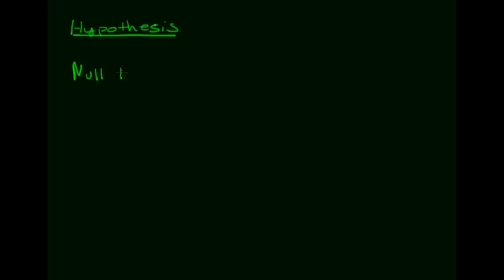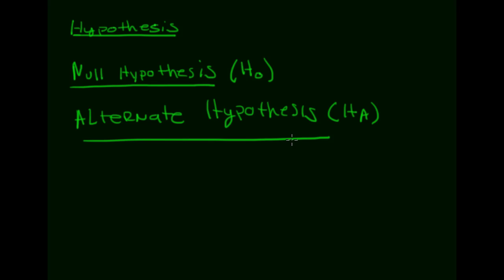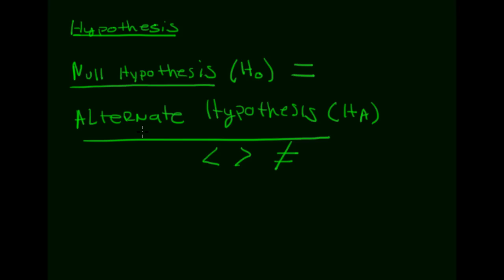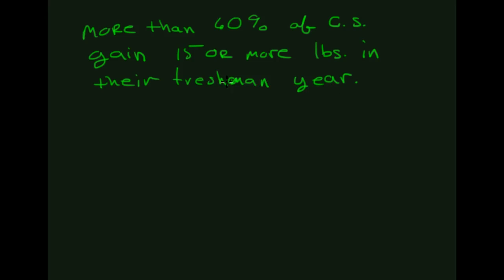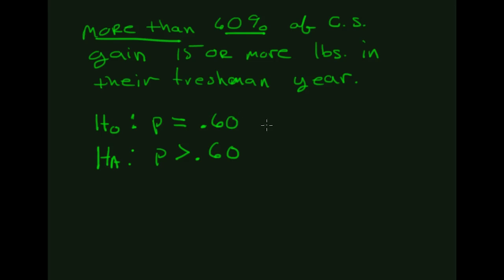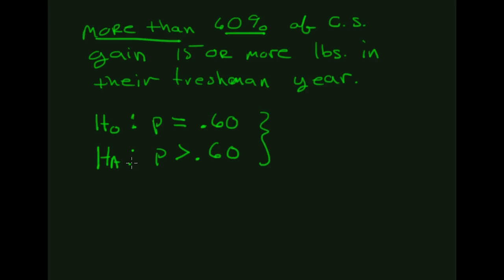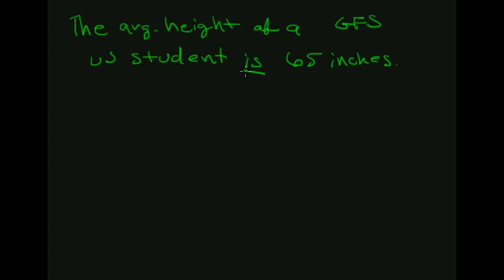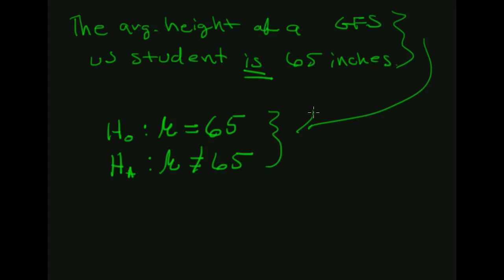Crafting Null and Alternate Hypothesis From Claims